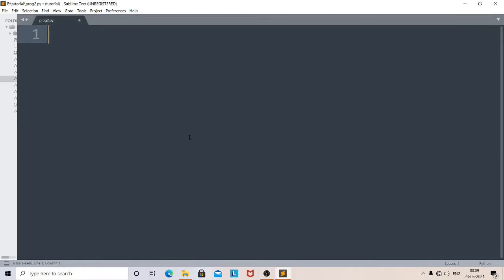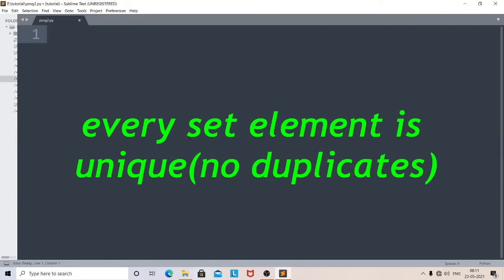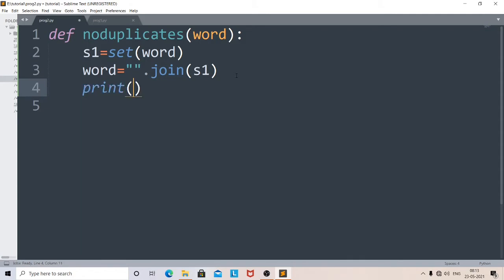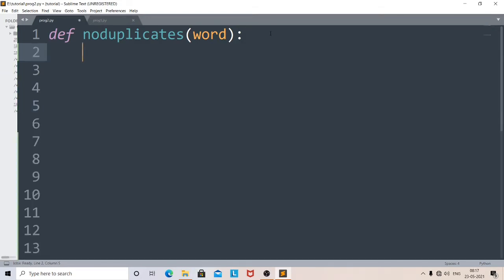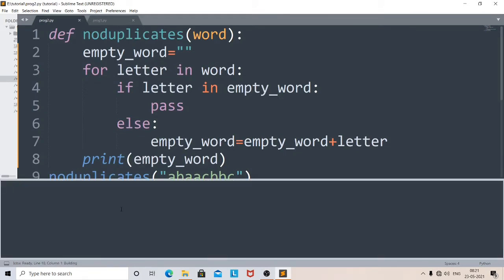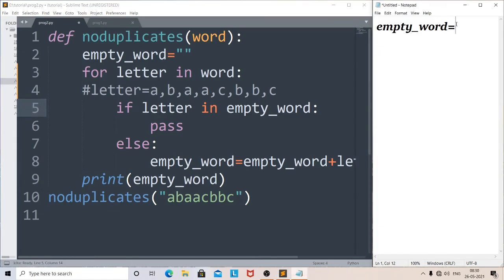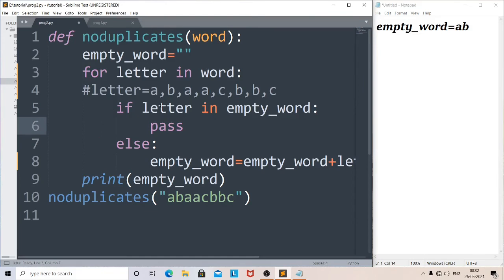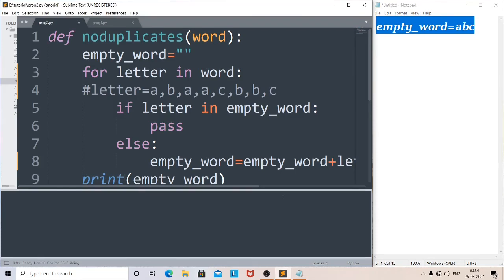Program to Remove duplicate characters from given string| Python Program to Practice for Beginners#4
Hi Friends
Welcome to code world youtube channel
Topics Covered :-
program to remove duplicate characters from given string,
remove duplicate characters from string in python,
remove duplicate characters from given string in python,
python program to remove duplicate characters from given string,

in this Python Tutorial by basha i have discussed python program to practice for beginners

I used python latest version python 3.9.0 for this python tutorial